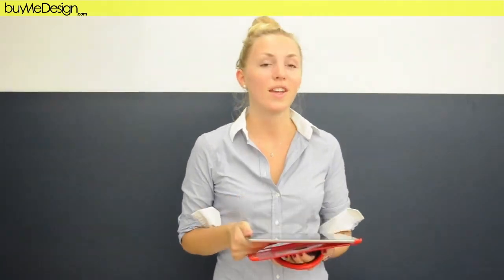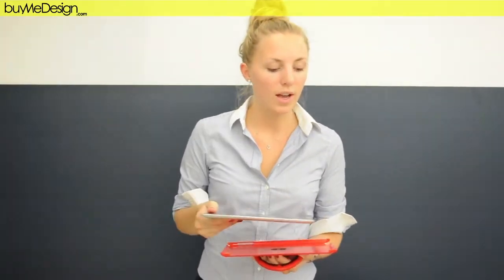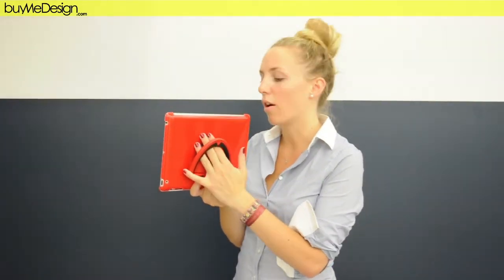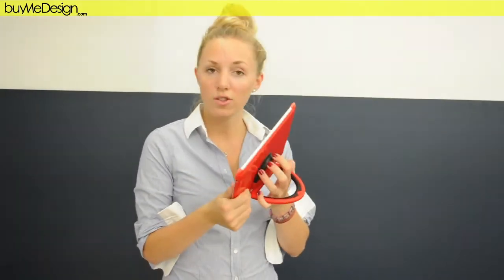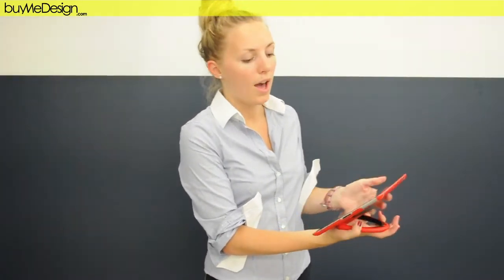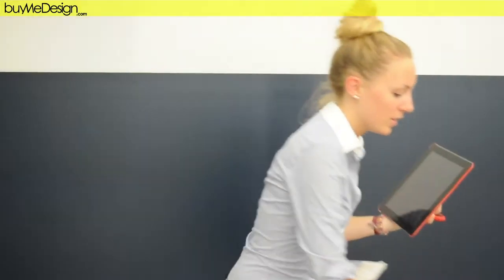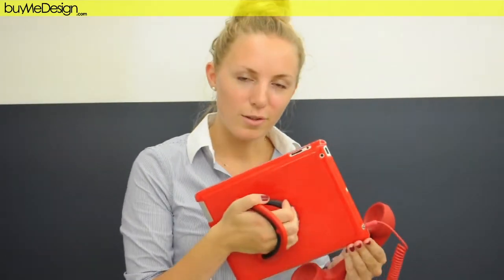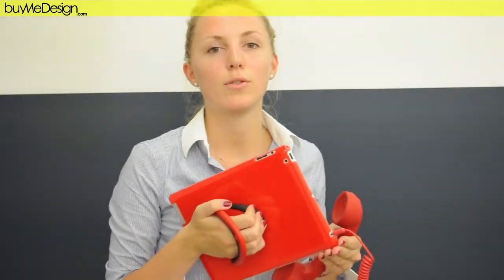discover the spinpadcase for Ipad2 with buymedesign.com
We are the First to spot the SPINPADCASE FOR iPAD2
Endlessly useful and amazingly Simple, SpinPadCase feature a smarthandle, Case and Stand for iPad 2.
The anti-slip and ergonomic handle enables an easy, comfortable and secure one hand grip for presentation and gaming mode.
The strong and secure hinge supports handle in multiple functions. It can be used as a stand in landscape or portrait mode. The multi-angle adjustable handle works also perfectly for typing.